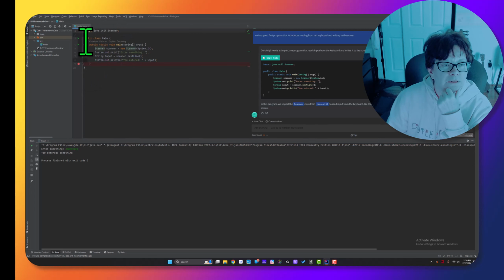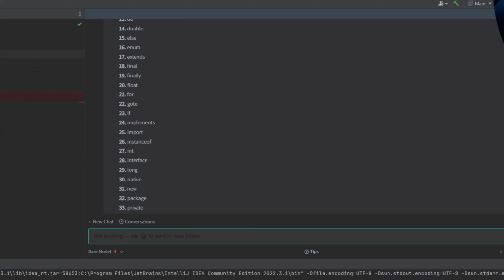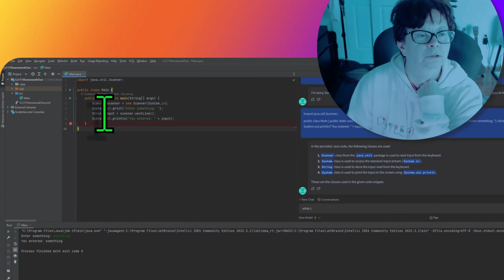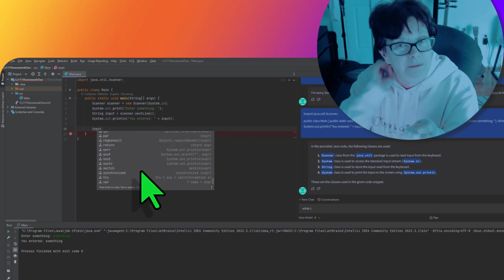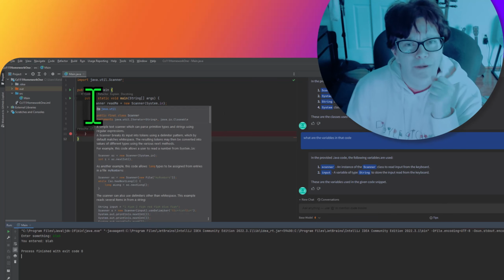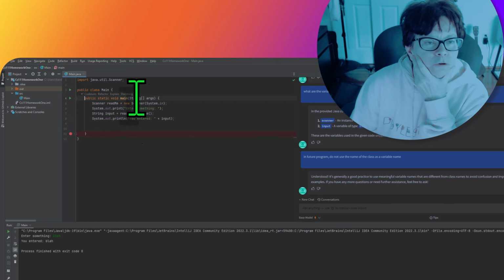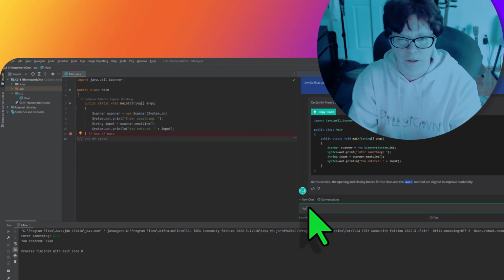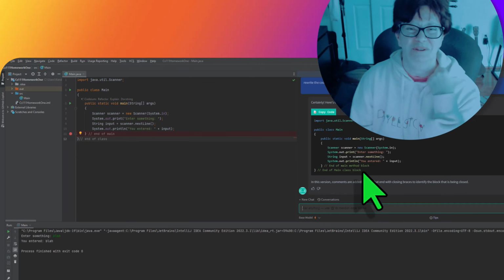cs 111 hw 1 AI detection of classes var keywords